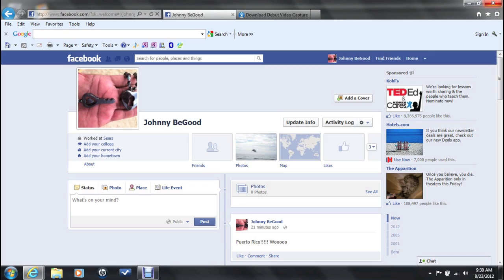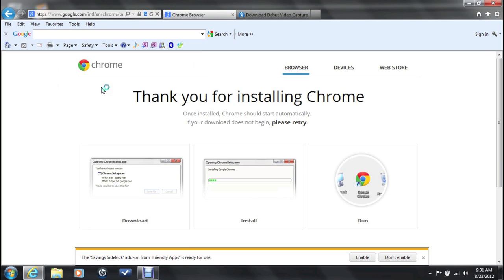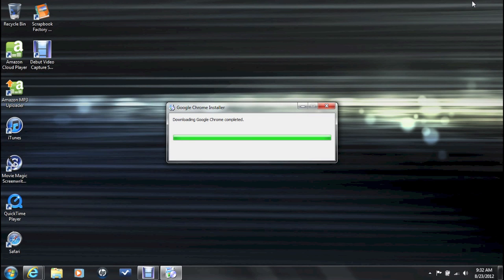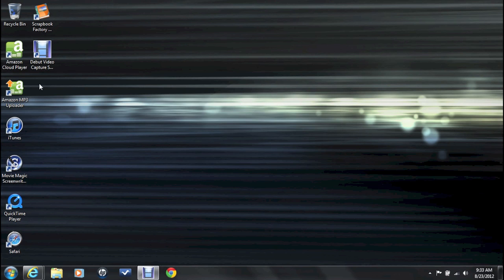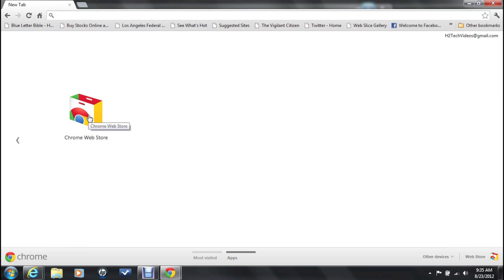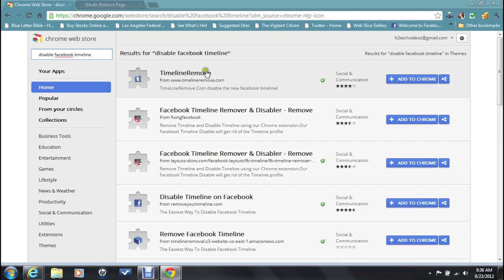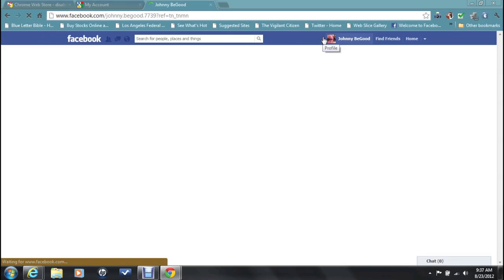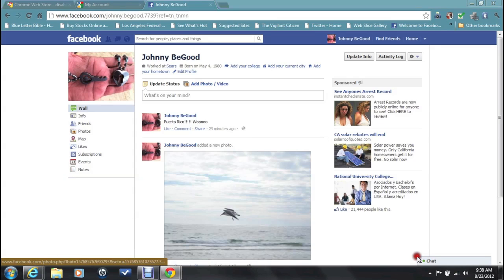Facebook: How to Disable the Timeline (Get Back to the Old Profile Look)​​​ | H2TechVideos​​​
This is a video tutorial on how to disable the new Facebook timeline so you profile will look like it use to.​​​